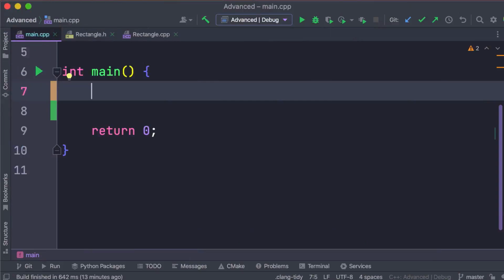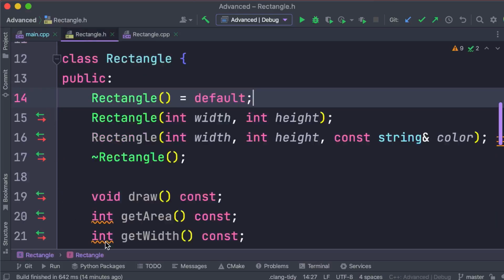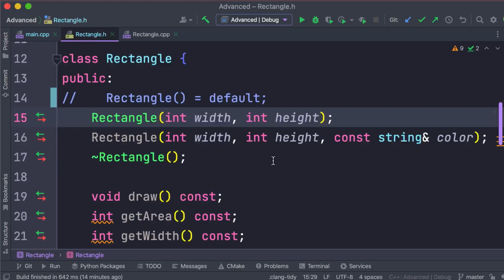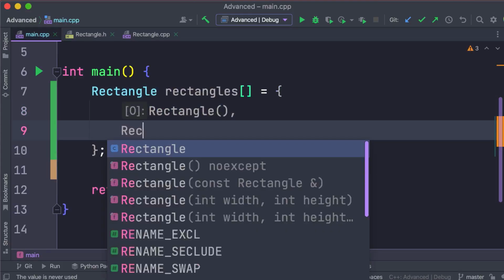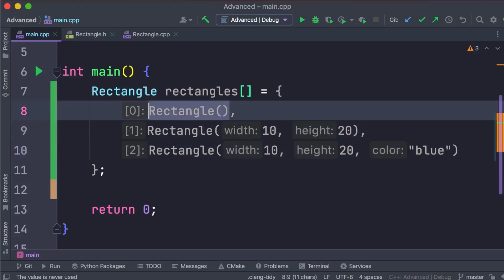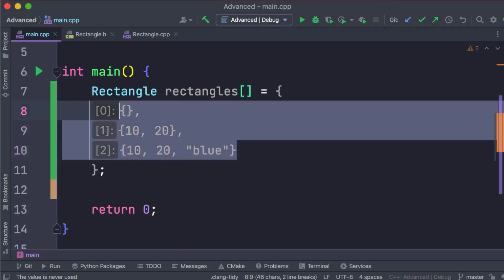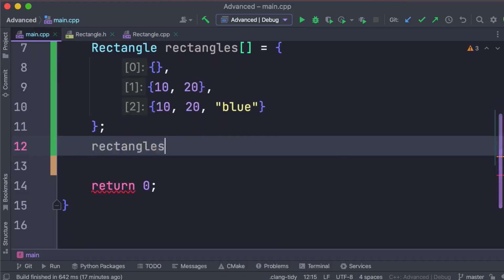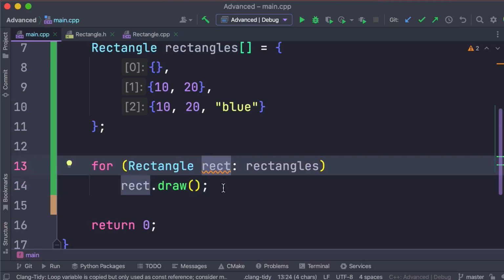135 Array of Objects